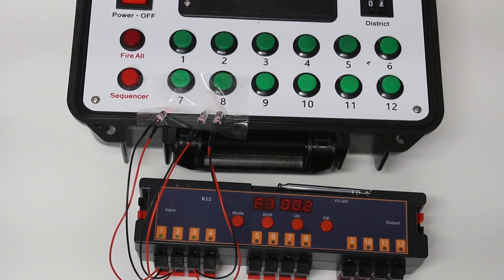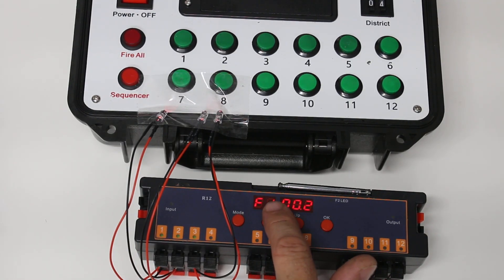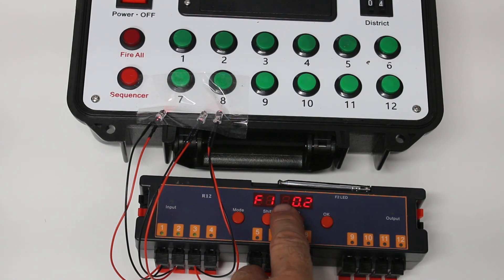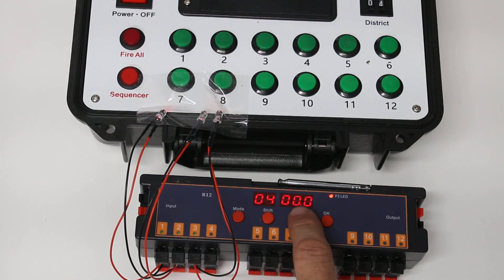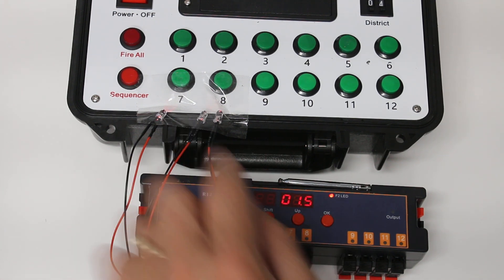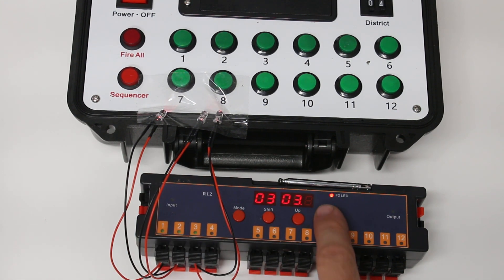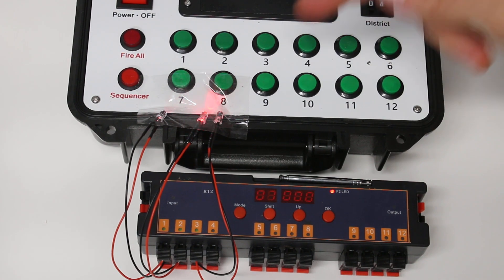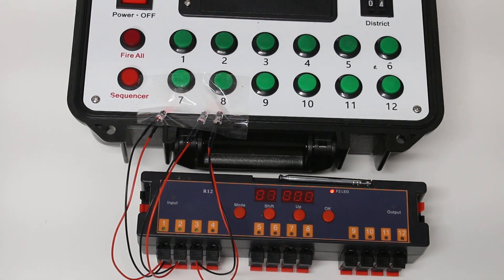R12 Sequence Firing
An overview how to sequence fire an R12 receiver.